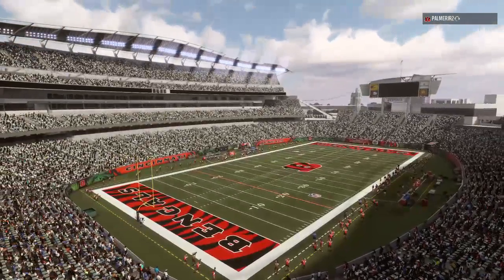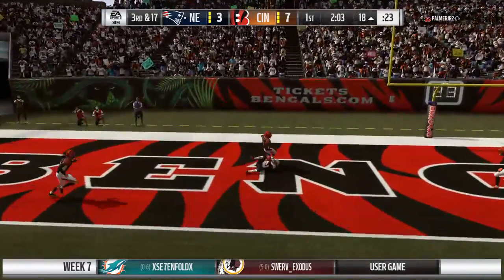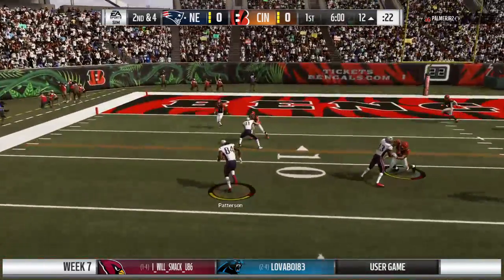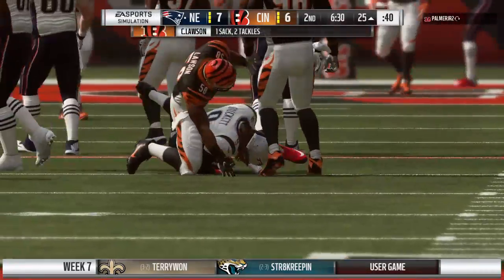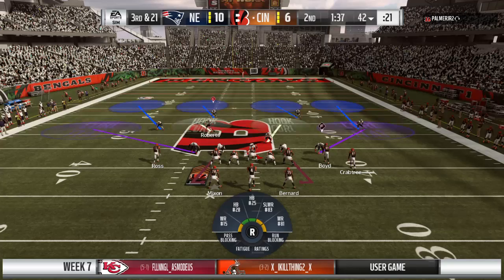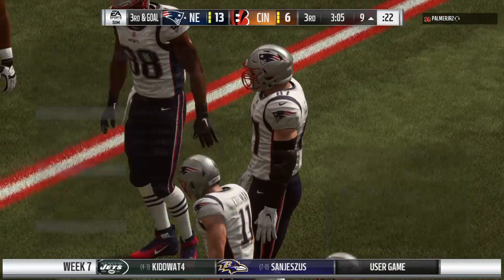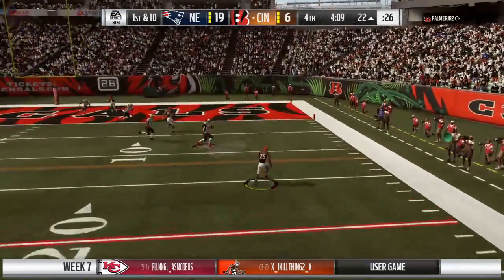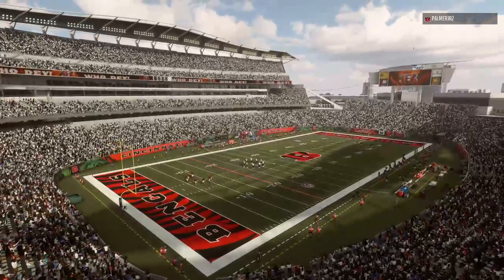Pats @ CIN week 7 Year 2